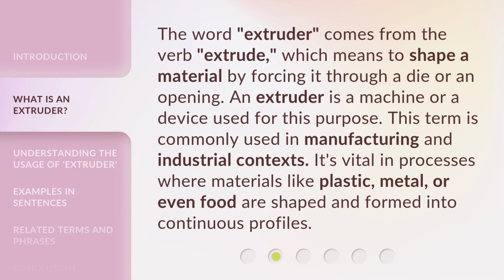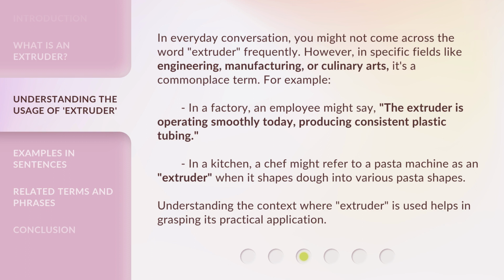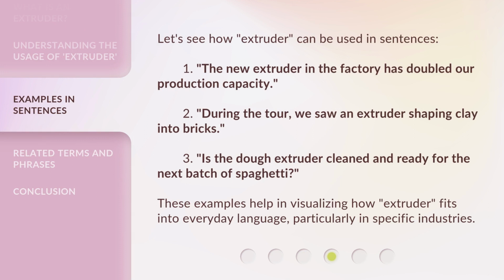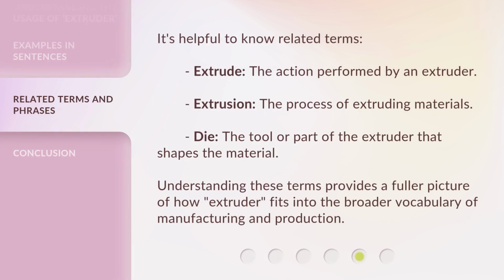Unraveling the Meaning of 'Extruder' in English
Unraveling the Meaning of 'Extruder' in English • Expand your vocabulary and comprehension with this fascinating exploration of the word 'extruder.' Discover its meaning, usage in various fields, and practical applications in manufacturing and culinary arts.

00:00 • Introduction - Unraveling the Meaning of 'Extruder' in English
00:32 • What is an Extruder?
01:02 • Understanding the Usage of 'Extruder'
01:45 • Examples in Sentences
02:16 • Related Terms and Phrases